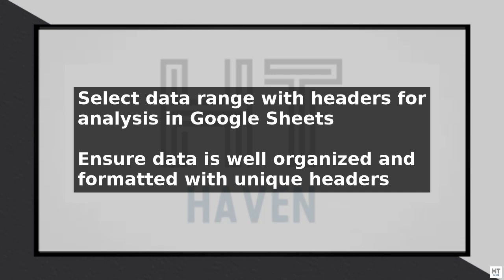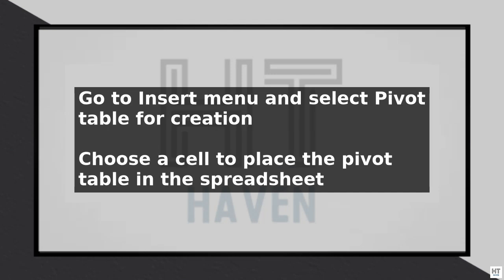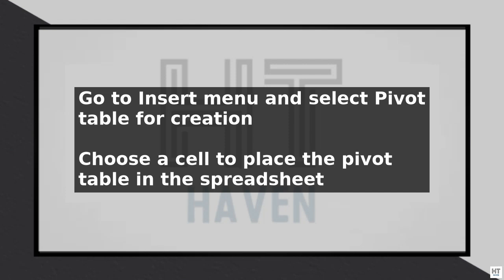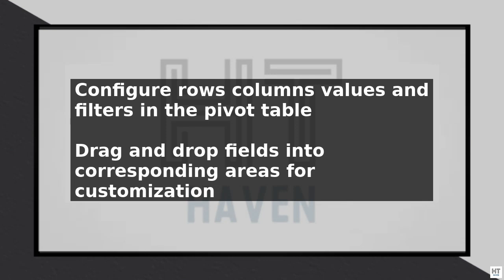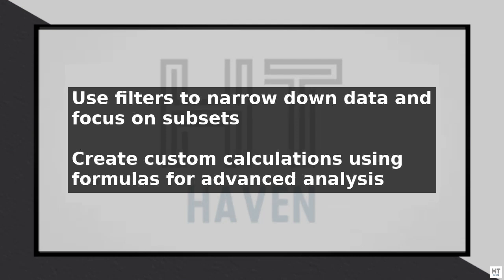How To Create A Pivot Table In Google Sheets (2025)